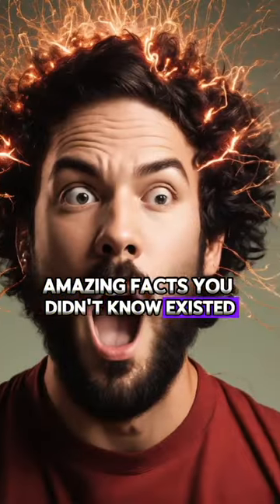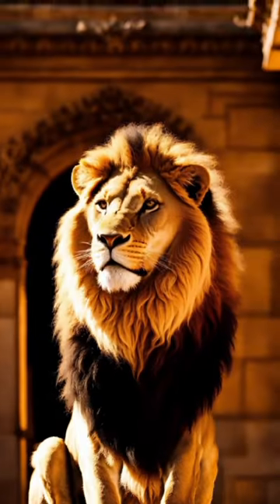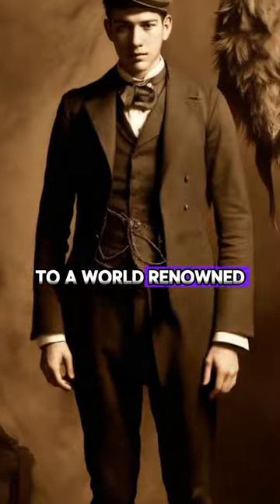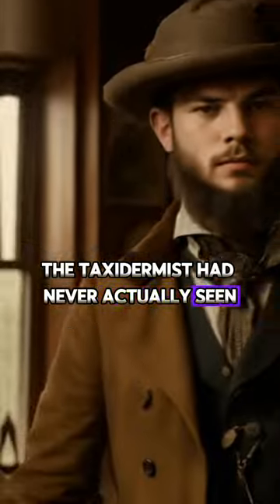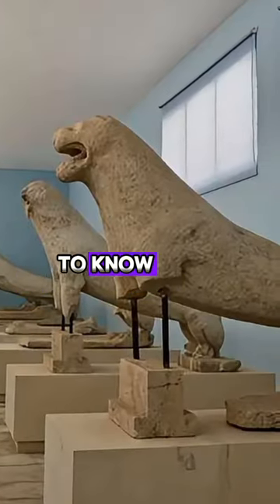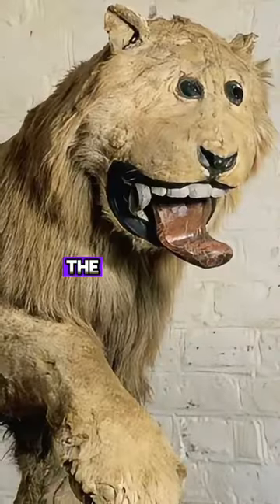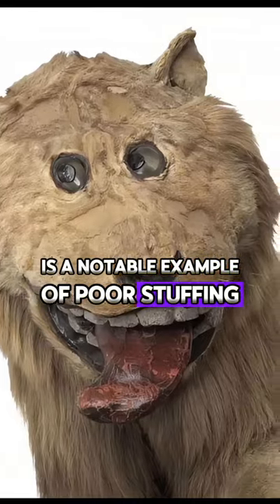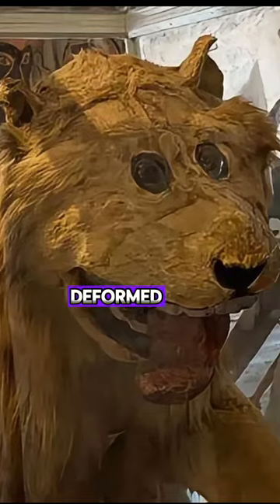The lion of Gripsholm Castle